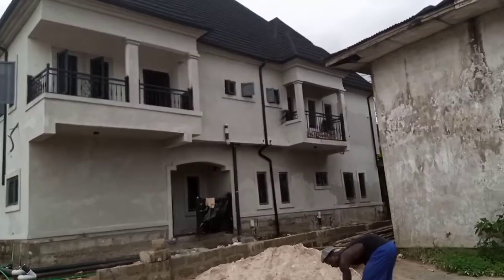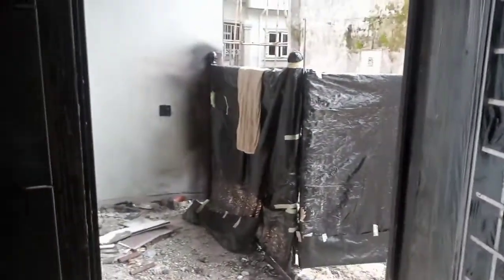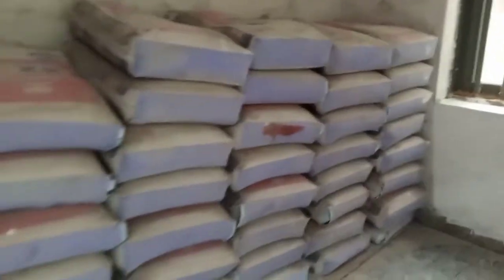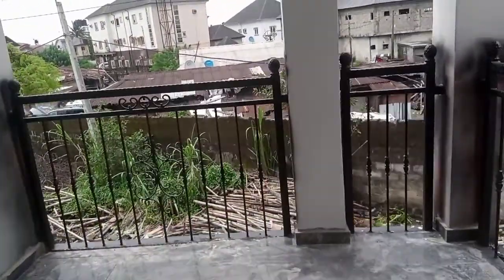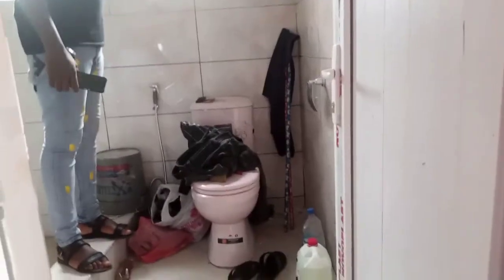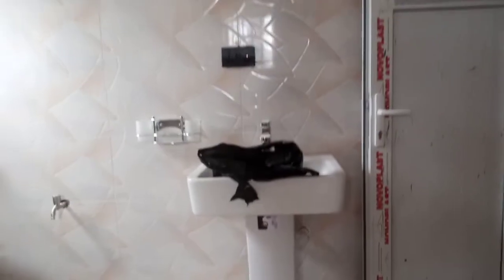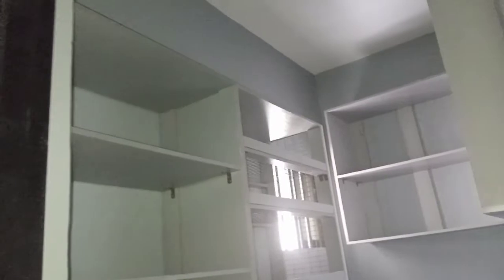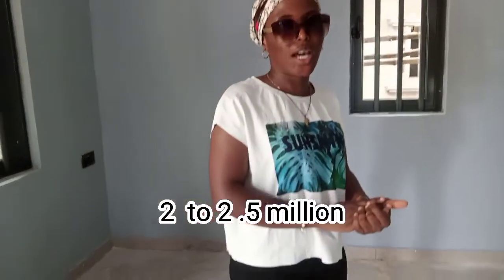WHAT 65 MILLION NAIRA CAN GET YOU IN MUCHECHE ESTATE WARRI DELTA STATE NIGERIA \ COST OF HOUSING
Today's video is a tour of a duplex in Mucheche estate in Warri Delta state, Nigeria. This duplex is NOT FOR SALE but for someone who's looking to build or buy this kind of duplex, i said the price in the video, and, also the price of renting the place. Please call the agent or the engineer of the site to know if the two bedroom is available for rent.

Guys, i HIGHLY recommend Engineer Ghatty Joshua and Agent Onos, please hook them up if you need their services.

Agent Onos

Engineer Ghatty

VIDEOS TO WATCH :

How much it cost to get your building to this level

The cost of renting apartment in Warri

How much it cost to rent apartment in Warri, Delta State, Nigeria

The cost of living in Warri

Coming to Warri? All you need to know

Mary Moe

Gmail      :

Marymoe1212

A little one shall become a thousand,  and a small one, a strong nation. I, the LORD will hasten it in his time.

STAY BLESSED!!!